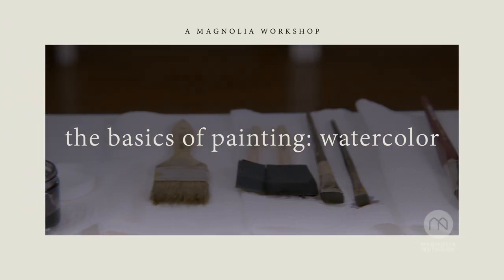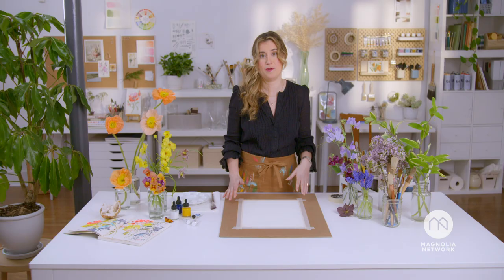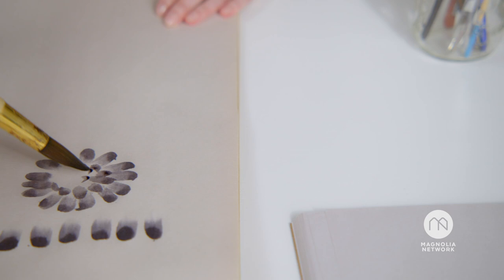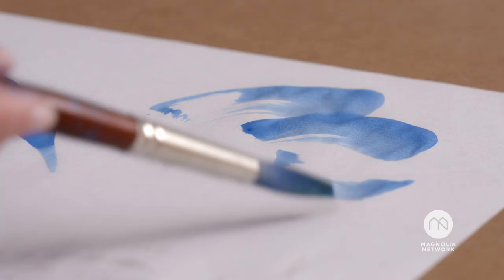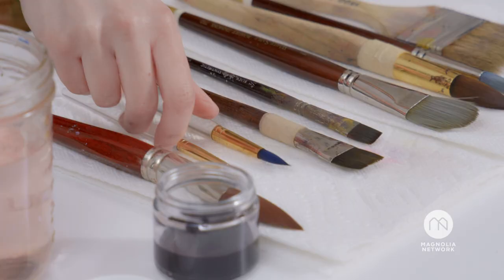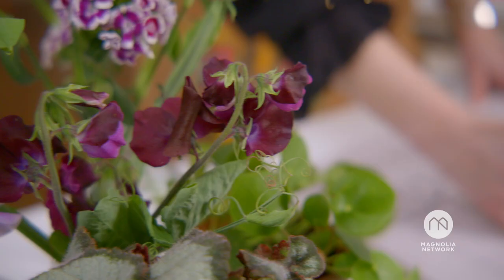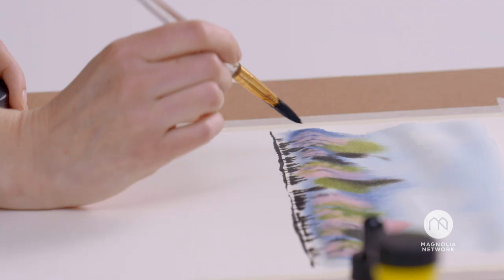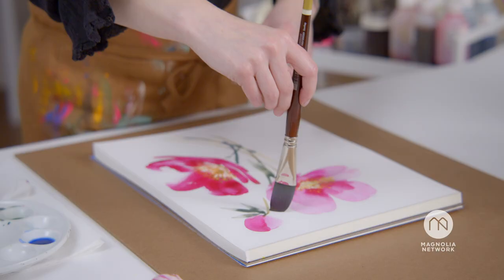The Basics of Painting: Watercolor - Official Trailer | Workshops | Magnolia Network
Learn the basics of creating watercolor artwork with painter and textile designer Helen Dealtry. Stream The Basics of Painting: Watercolor on the Magnolia app.